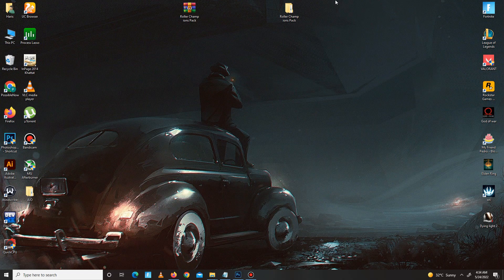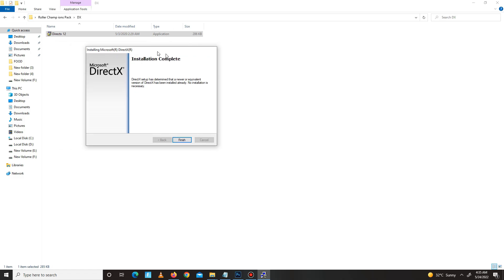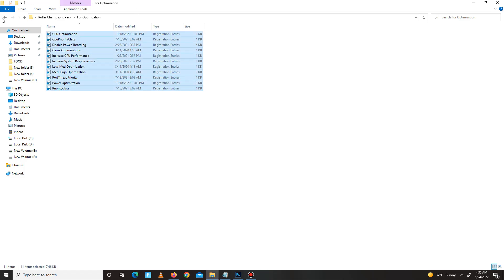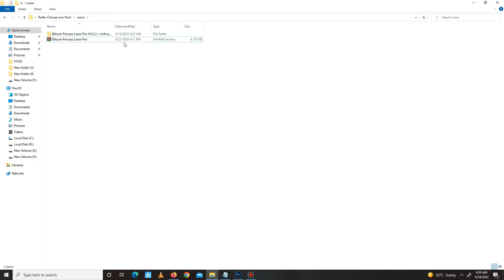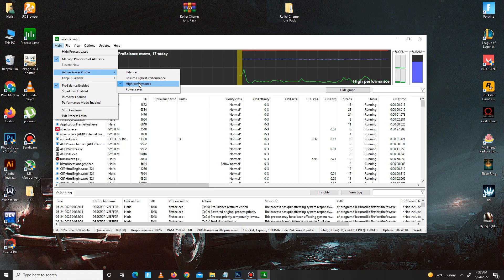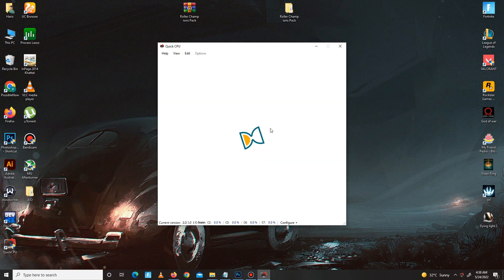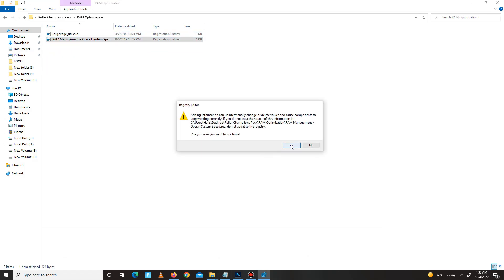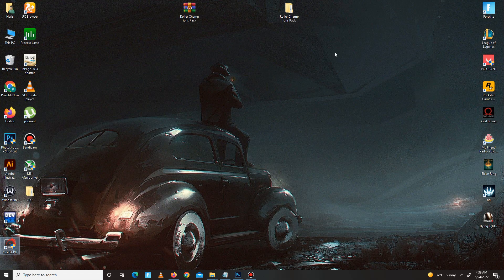Roller Champions All Crashes Fix | Reduce Lag & Shuttering For Low End PC Optimization 2022